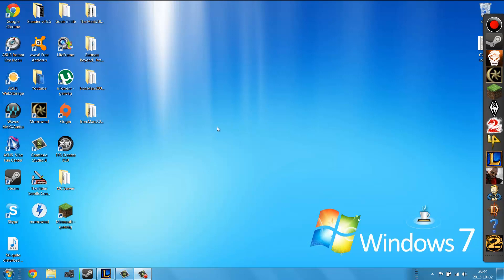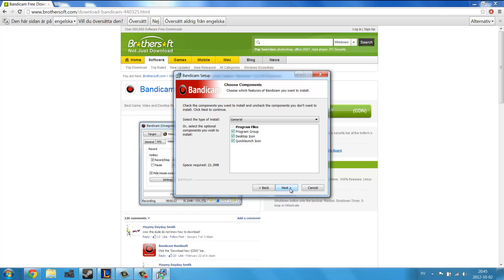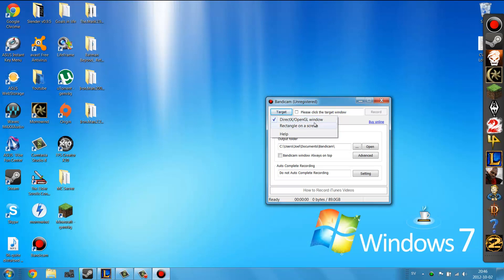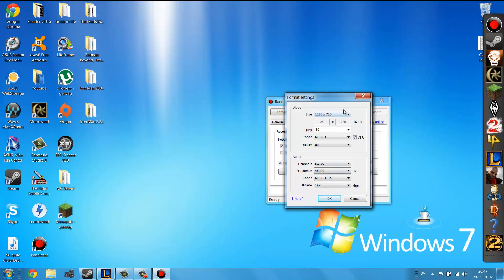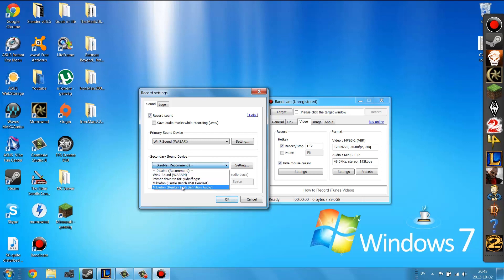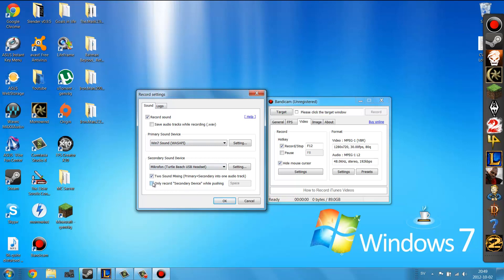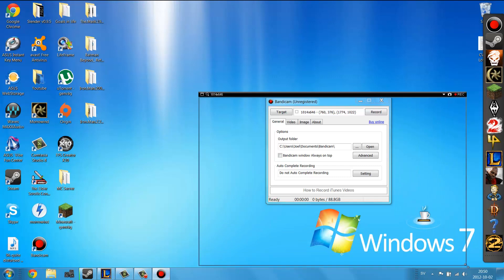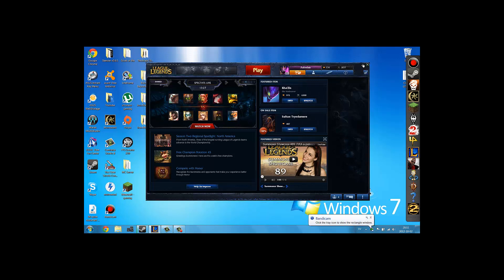How To Record Games! [Still Awesome 2017]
Bandicam Tutorial
Still really good 2017!

In this tutorial I show you how you can record the videogames for gameplay and other kinds of videos using Bandicam. It is a free program but you can buy the full version which lets you create videos longer than 10 minutes and without a watermark.